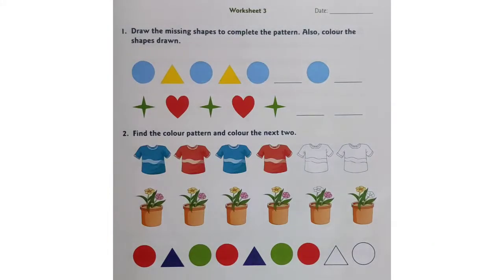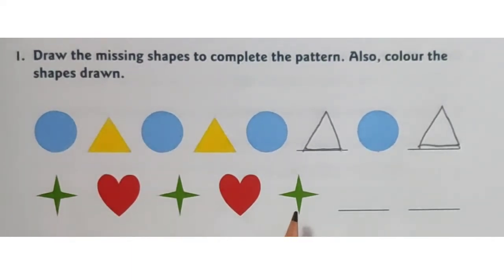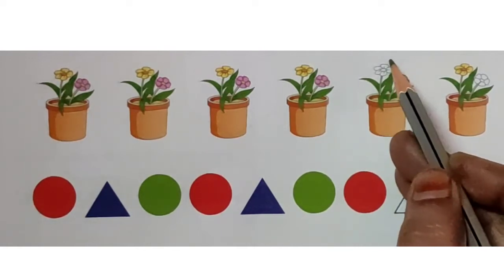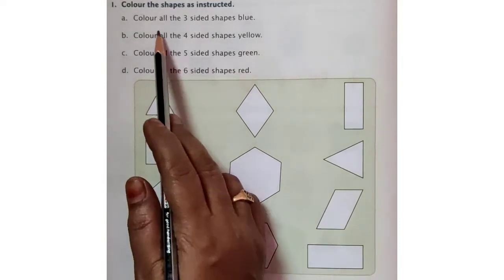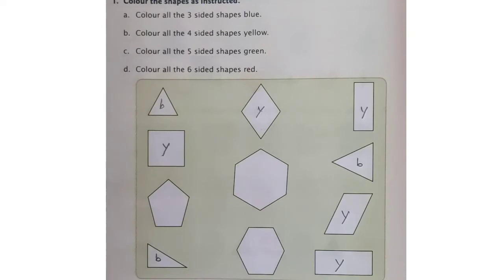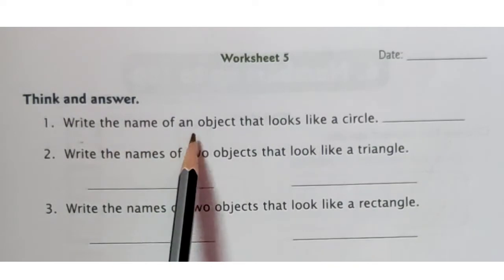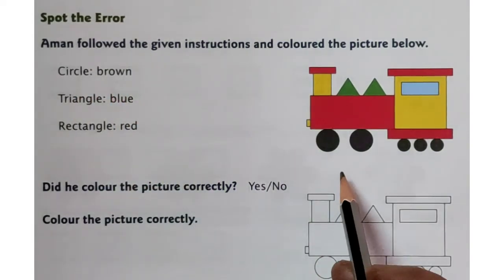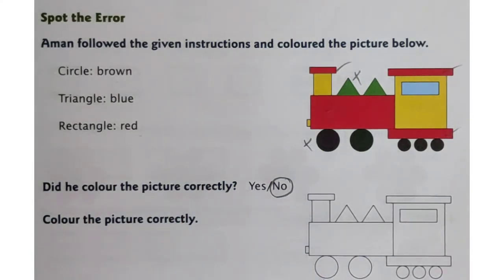Maths grade 1 Pg 41,42,43